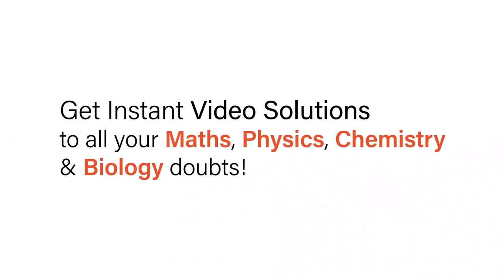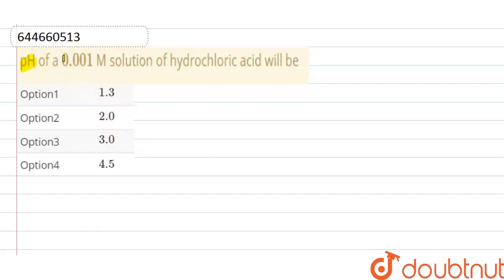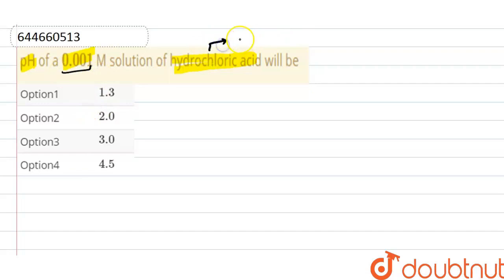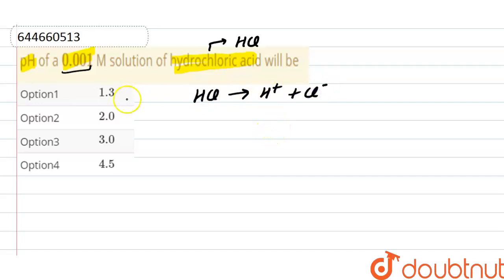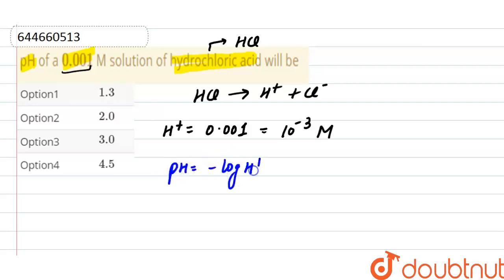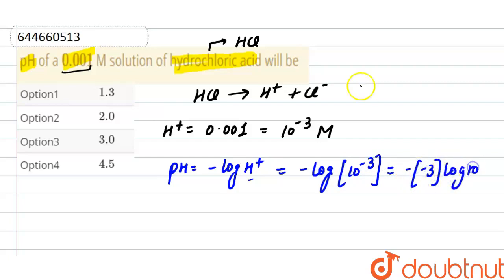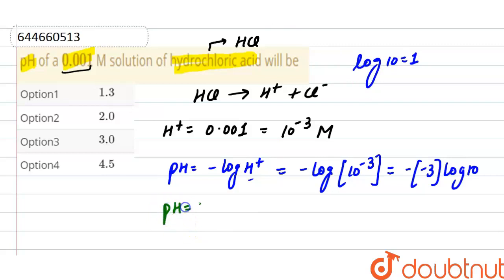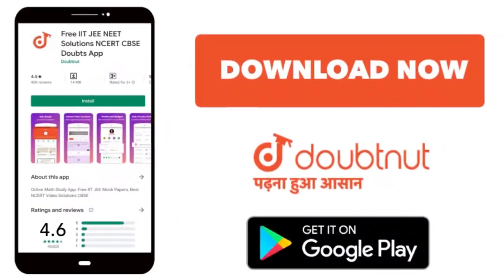pH of a 0.001 M solution of hydrochloric acid will be | 12 | IONIC EQUILIBRIUM | CHEMISTRY | VM...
pH of a 0.001 M solution of hydrochloric acid will be
Class: 12
Subject: CHEMISTRY
Chapter: IONIC EQUILIBRIUM
Board:IIT JEE

👉 Have Any Query? Ask Us.